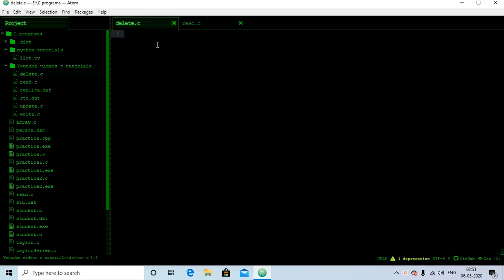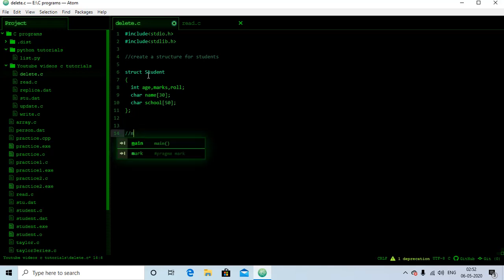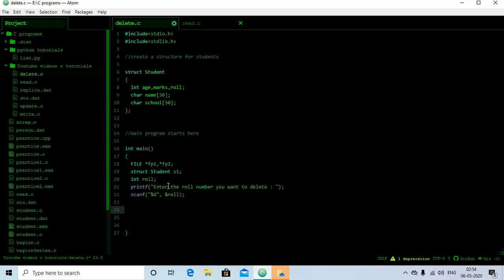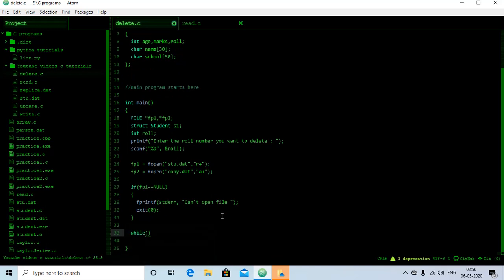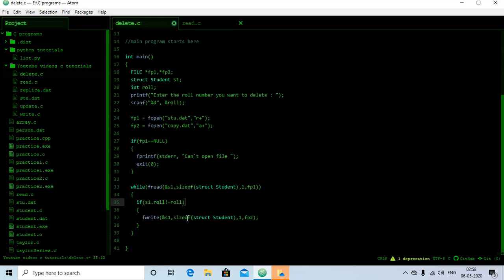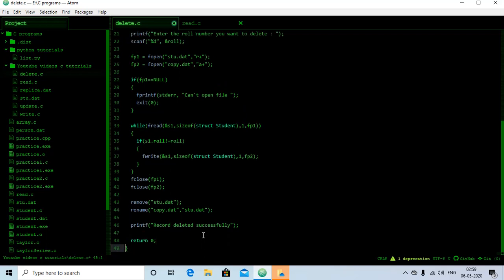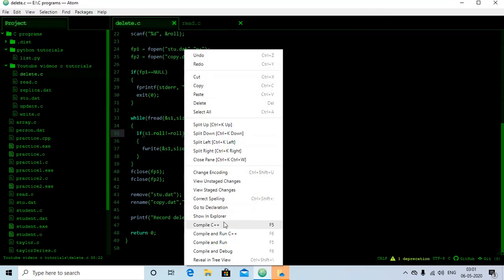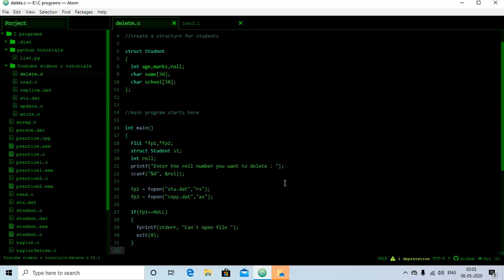Deleting a record from a file|| File handling in c